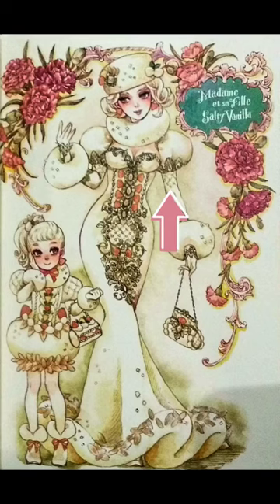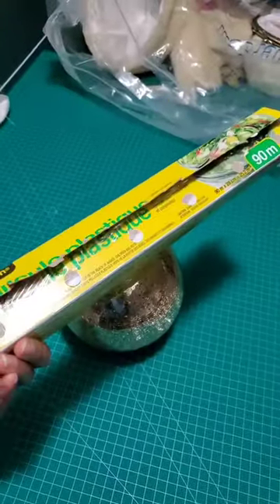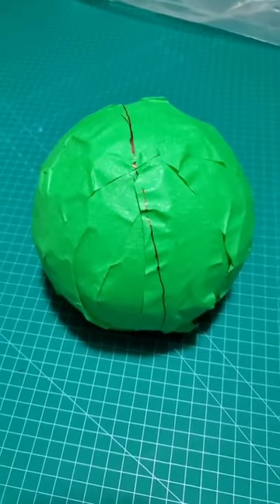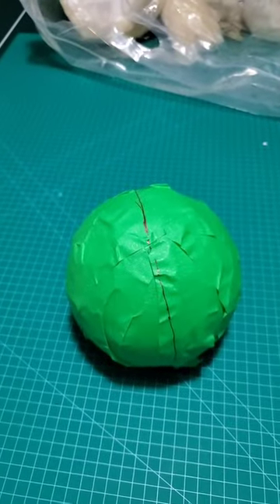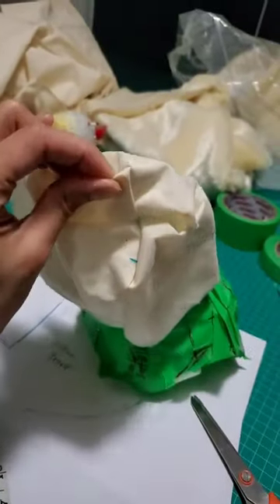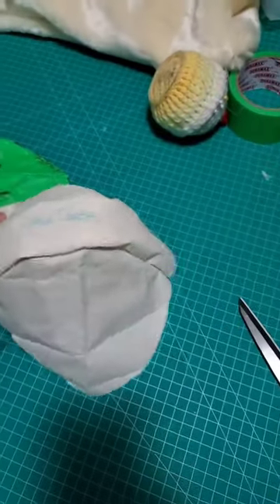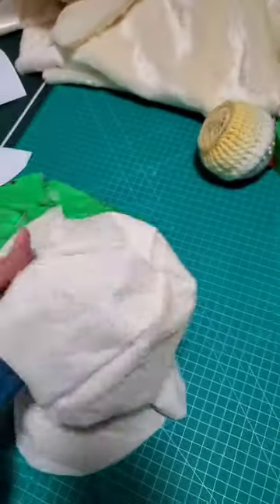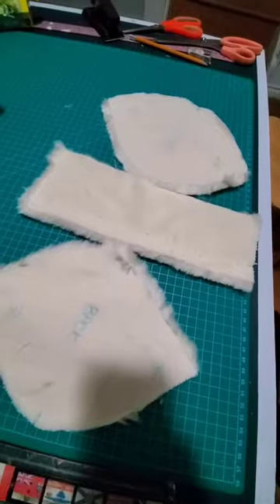How I made spherical shoulders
Lots of trial and error and tests.